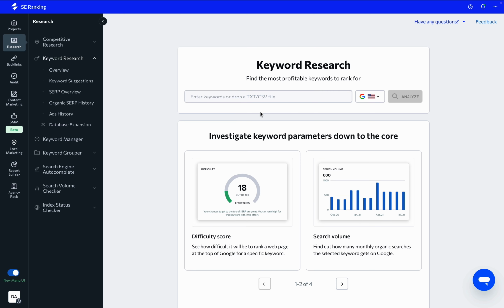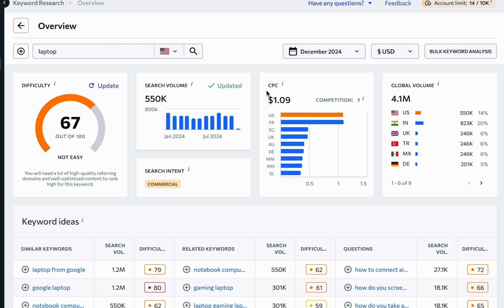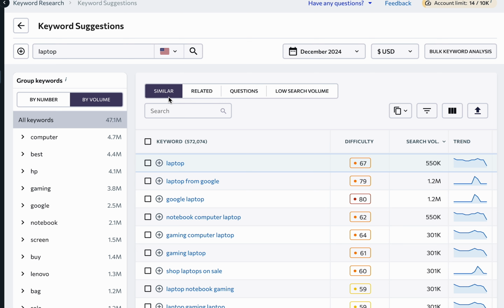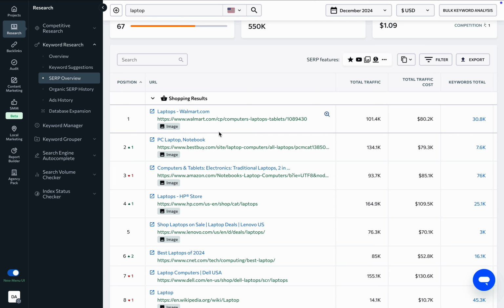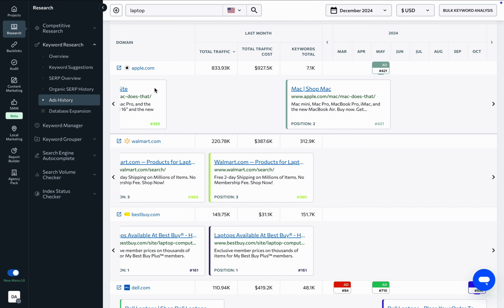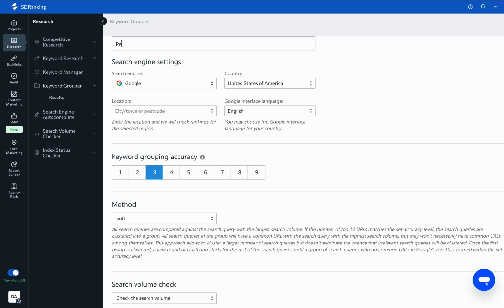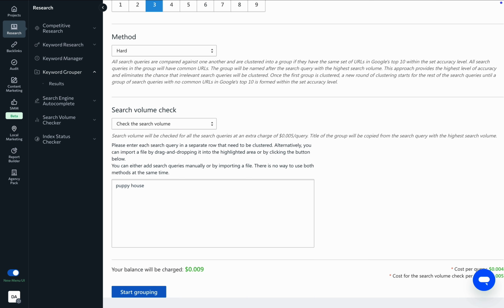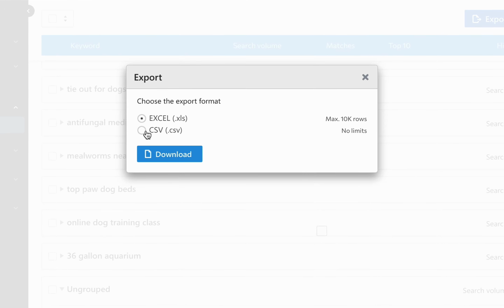Keyword Research Guide: Relevancy, Competition & SERP Analysis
If you want to grow your traffic, you need the right keywords—and a clear plan for how to use them. In this video, we’ll walk you through everything SE Ranking’s Keyword Research and Keyword Grouper tools can do to help you find, analyze, and organize the keywords that drive results.

You’ll learn how to:
✅ Uncover keyword search volume, intent, difficulty, and CPC
✅ Find related and low-volume keywords that your competitors might miss
✅ Review organic and paid SERP history for any query
✅ Track ads, costs, and keyword performance over time
✅ Save and manage keyword lists using Keyword Manager
✅ Group keywords into powerful clusters with Keyword Grouper

We’ll show you how to run detailed analysis by region, explore SERP players, and discover content opportunities based on real keyword data. You’ll also see how to build keyword clusters based on shared SERP results—giving you a fast, accurate way to plan site structure, content, or PPC campaigns.

📌 Pro tip: Set your own grouping accuracy to reflect how your site is structured. Fine-tune clusters for local or global SEO with just a few clicks.

Get the insights. Build smarter keyword strategies. Win more traffic.

Got questions? Visit our Knowledge Base or contact support.

Take control of your SEO with SE Ranking.

Timestamps
00:00 – Intro
00:15 – Getting started: single & bulk keyword input
00:30 – Keyword Overview: difficulty, intent, CPC, search volume
01:18 – Accessing historical keyword data
01:38 – Keyword suggestions: similar, related, questions, low-volume
02:52 – SERP Overview: top-ranking pages and performance
02:55 – Organic SERP History: monthly changes in rankings
03:15 – Ads History: competitive PPC analysis and ad examples
03:46 – Keyword Manager: organize, monitor, and plan ahead
04:00 – Using keywords for tracking and content planning
04:08 - Keyword Grouping and Optimization with One Tool
04:18 - Go to Keyword Grouper tool
05:00 - Choosing Grouping Methods
05:23 - Analyzing Grouping Results